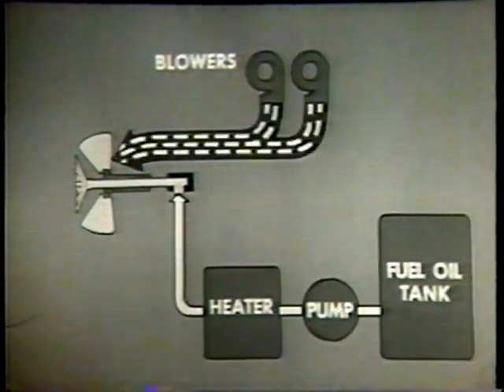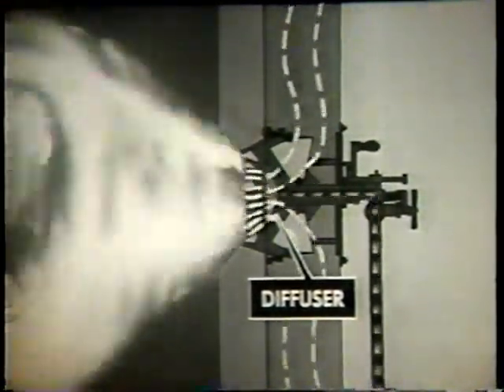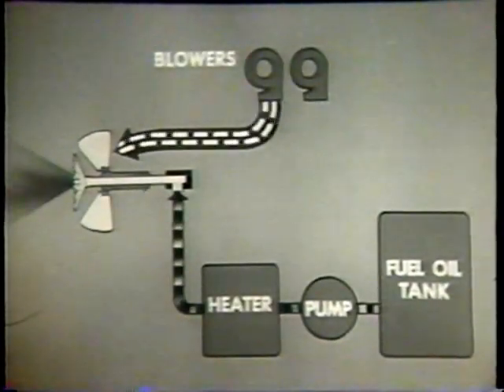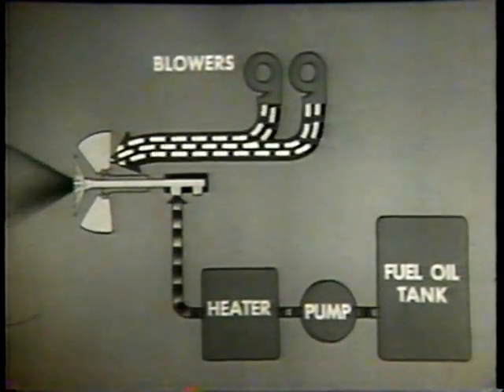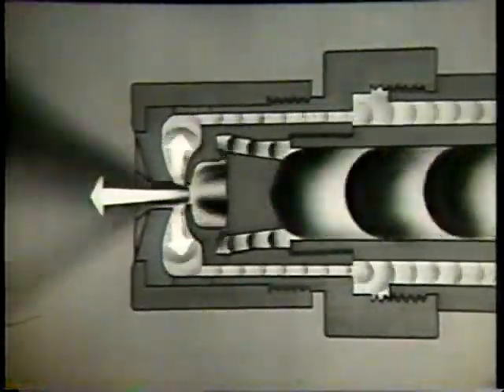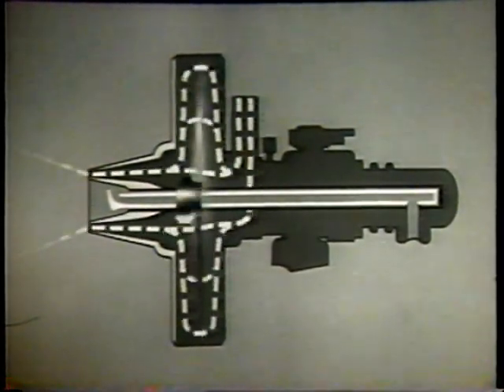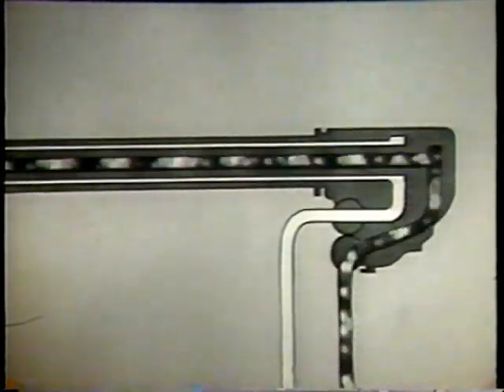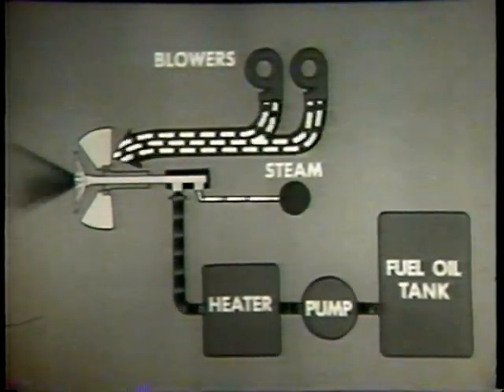How do Industrial Boilers Work? US Navy Video Guide to the Boiler for Boilermakers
How do Industrial Boilers Work? US Navy Video Guide